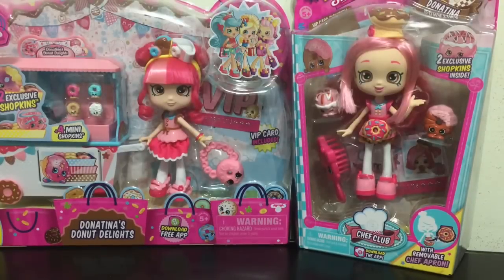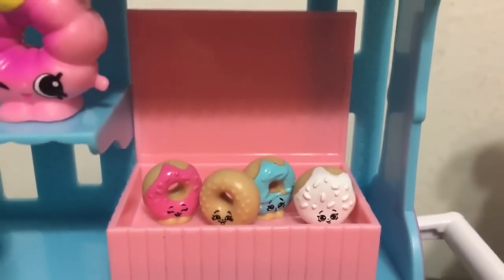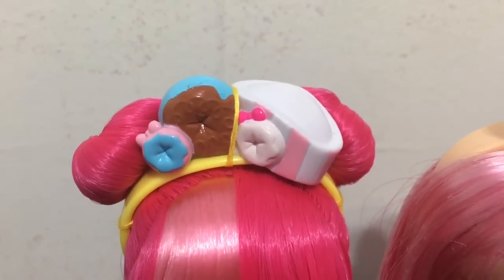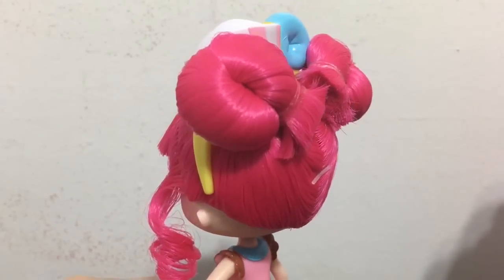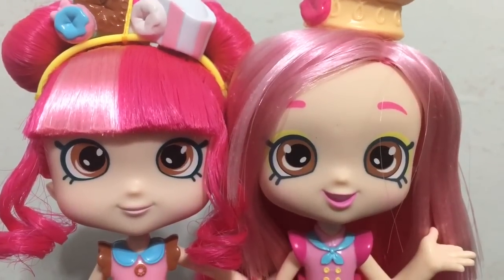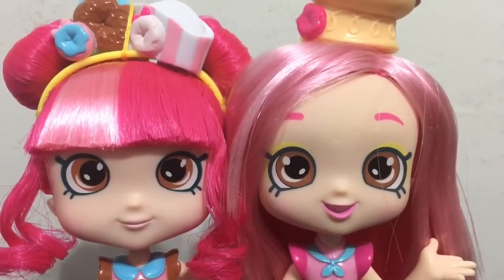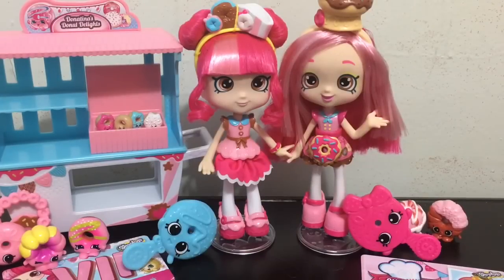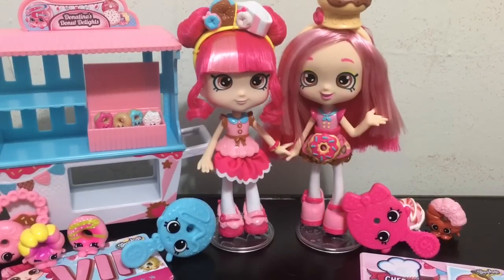CHEF CLUB DONATINA SHOPPIES REVIEW & DOLL COMPARISONS WITH EXCLUSIVE SEASON 6 SHOPKINS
Chef Club Donatina Shoppies Review & Doll Comparisons with exclusive 6 shopkins.

Chefs Club dolls also include Bubbleisha, Jessicake and Peppa Mint.

Vid Links:

Scream & Sugar Amanita Nightshade & Nefera, Disney Discendants Neon Lights Mal, Evie, Jordan, Freddie, Ally and Jane Dolls Toy Talk Episode

New York Toy Fair 2016 Equestria Girls Legend of Everfree, DC Super Hero Girls & Shopkins Season 5 & 6 blind bags